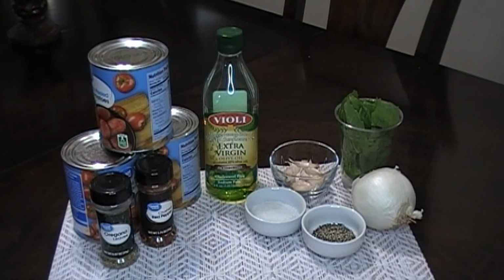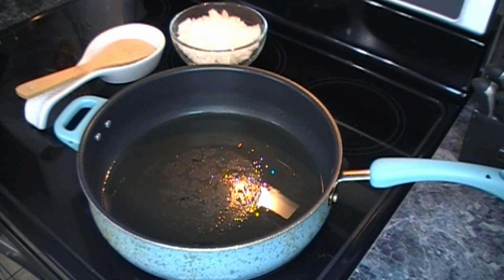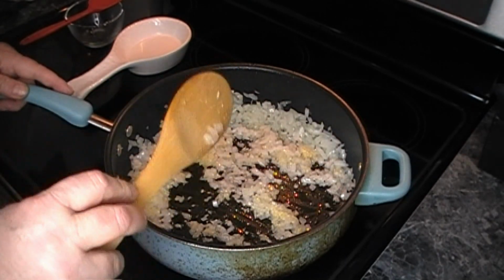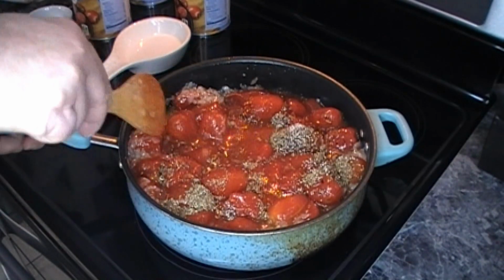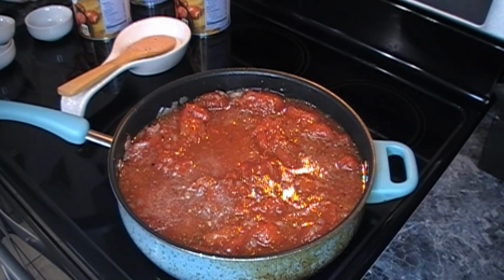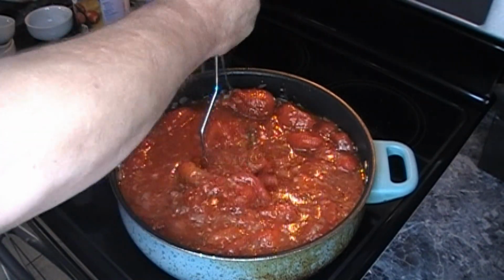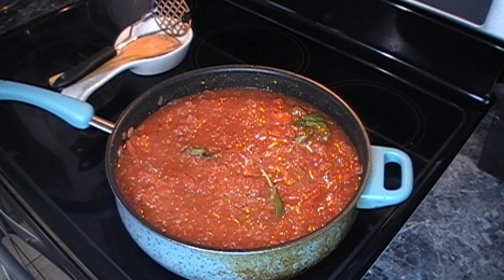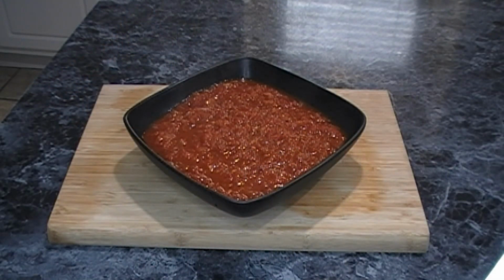Marinara Sauce | Perfect Marinara Sauce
This homemade Marinara Sauce is so easy to make with only a handful of ingredients. Slowly simmered to perfection, this tomato sauce is so full of flavor that you’ll never go back to store-bought!

Simple & delicious - make it once and you won't be buying tomato sauce again.

So I hope you enjoy the video and remember new videos Premiere every Tuesday at 4pm cst.